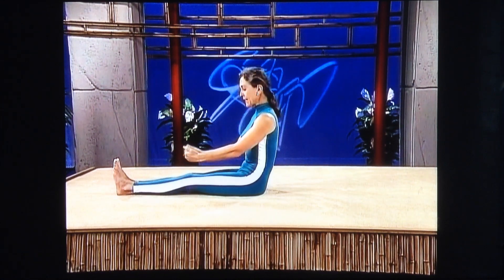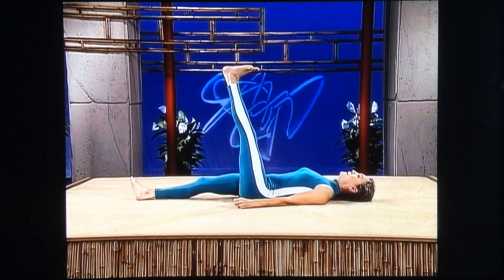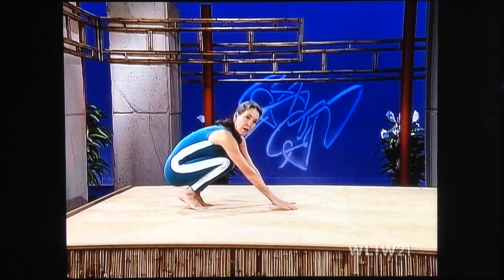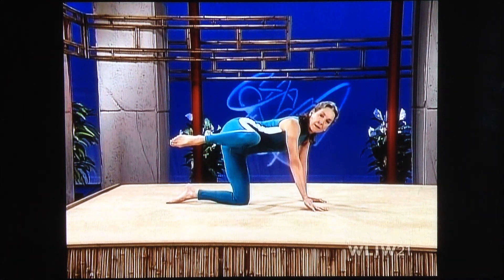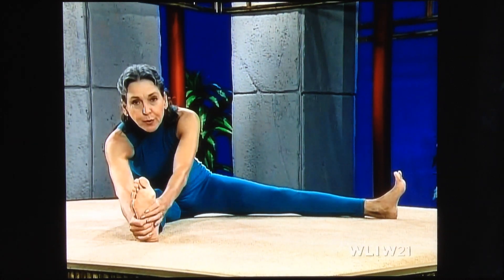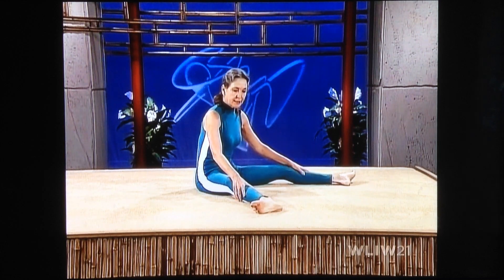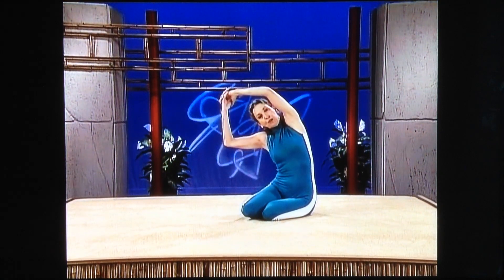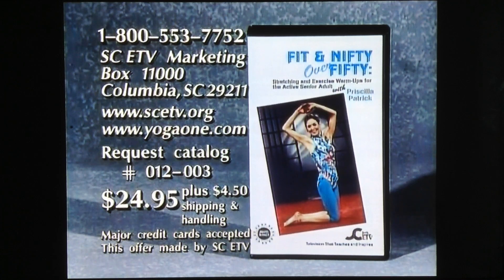Priscilla's Yoga Stretches - Episode 59